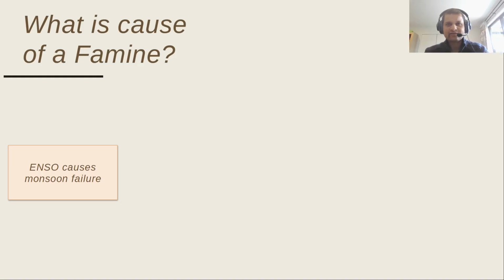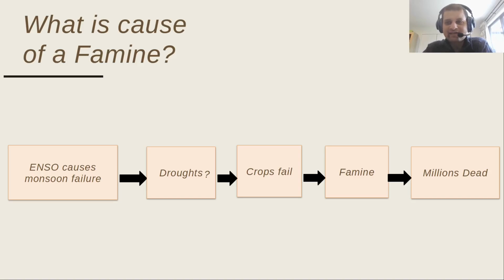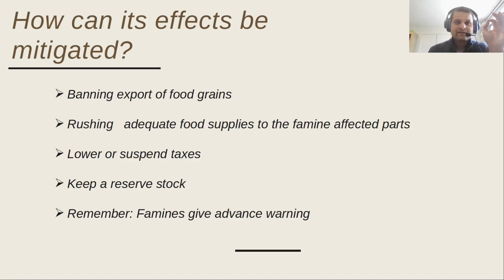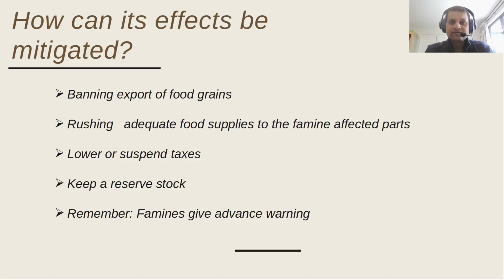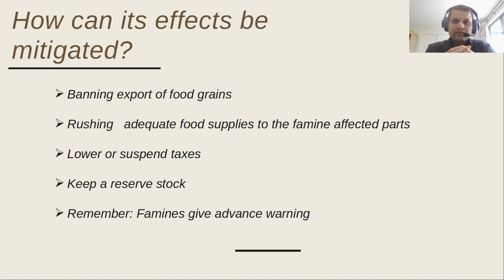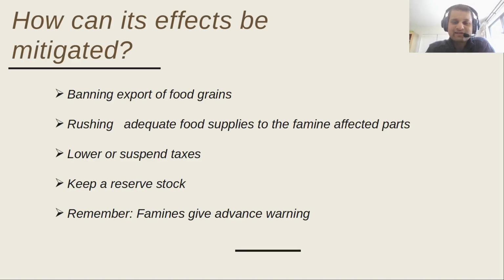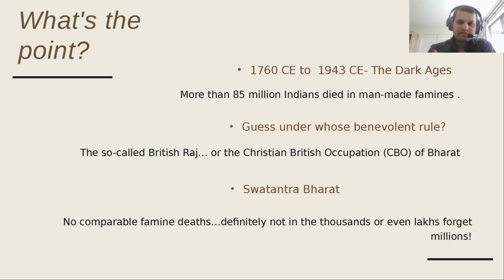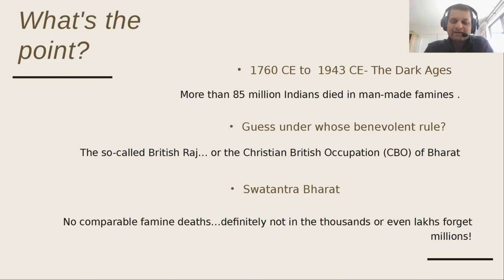British Empire’s Darkest Secret: Genocidal Famines in India (1760–1943) Part 1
Between 1760 and 1943, India endured some of the deadliest famines in human history — all under British rule. Over 85 million Indians died, not by natural disaster, but by design. In this video series, I reveal the shocking truth behind these colonial genocides, the economic policies that caused them, and why India hasn’t seen famine deaths since independence. In the fourth part of the series we look at some of the terrible famines which devastated India during the British occupation.

In the first part of the series we will understand the causes of a famine and what can be done to reduce their disastrous effects.

My cartoon strip, Aaj Ka Popat on current affairs and Indian society